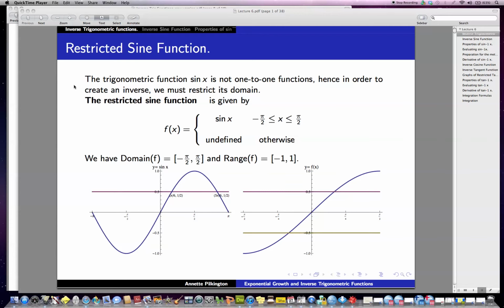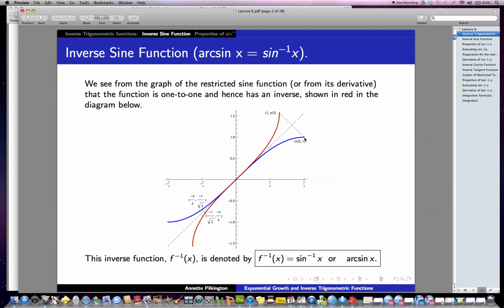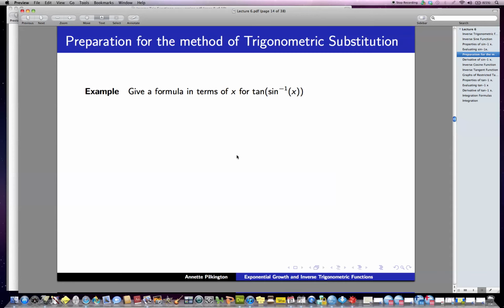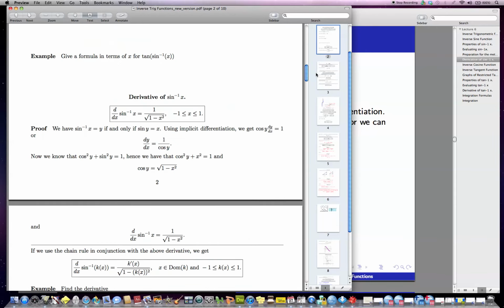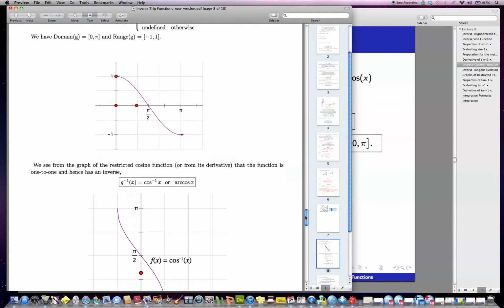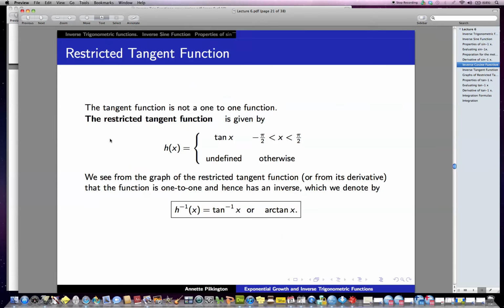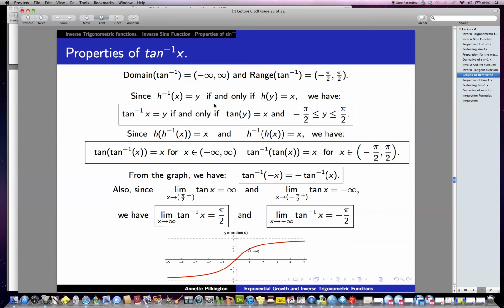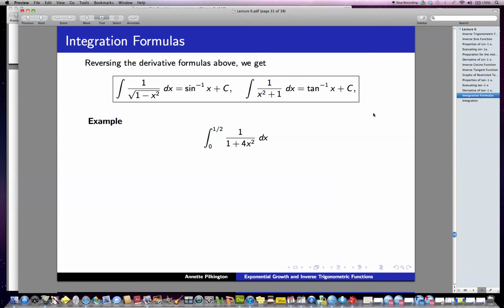Preview Lecture 6, Calculus II, Inverse Trigonometric Functions